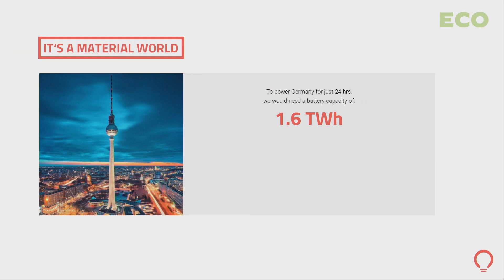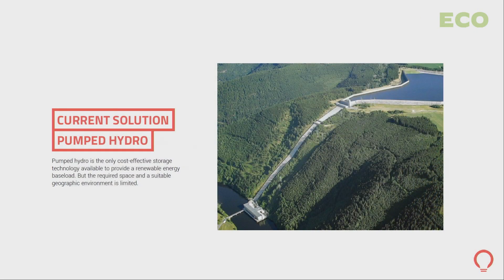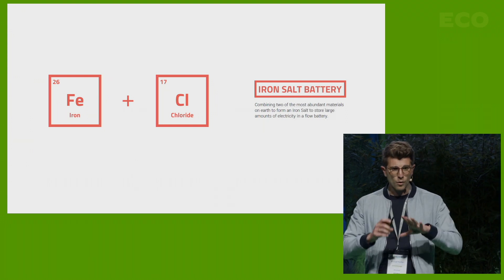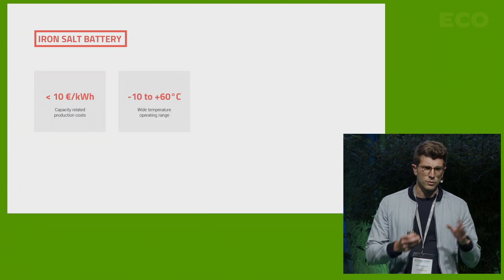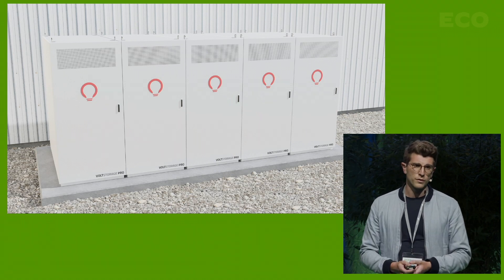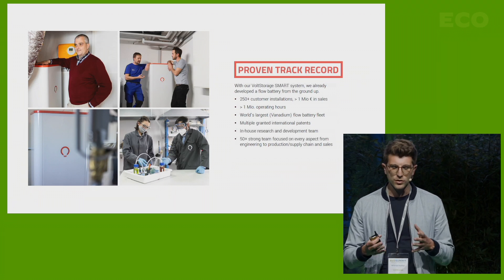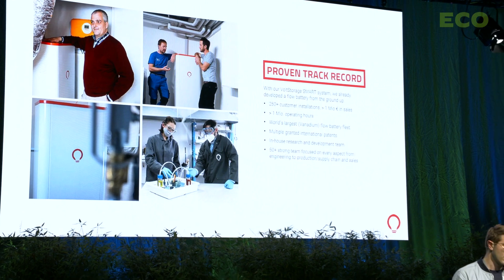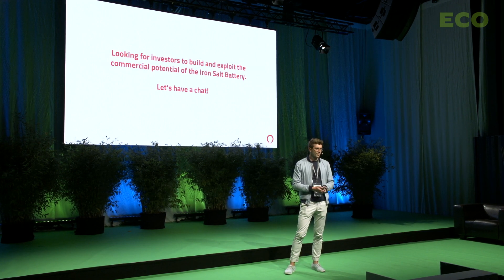Michael Peither pitches VoltStorage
Michael Peither pitches VoltStorage at Ecosummit Berlin 8-9 September 2021. The German startup makes iron salt batteries for long-term energy storage, is backed by Korys, Wiventure and Energie 360, and is currently fundraising their next financing round. Let's meet again at Ecosummit Berlin 23-24 June 2022